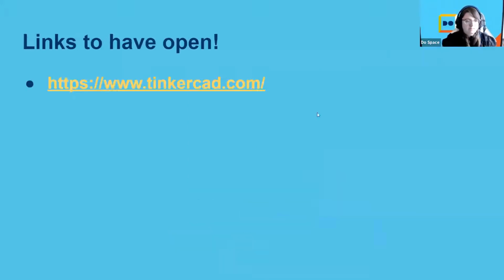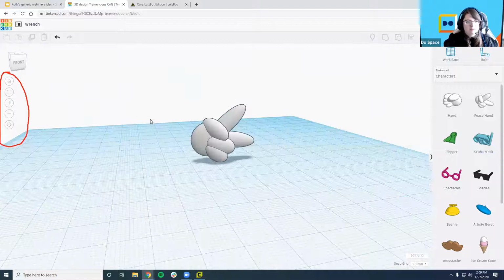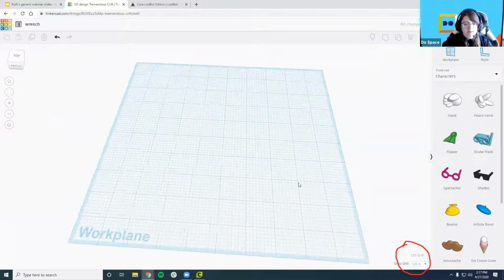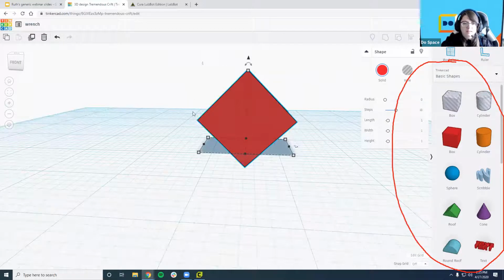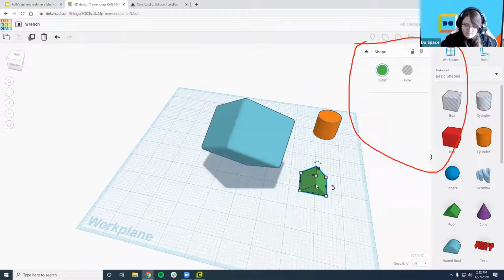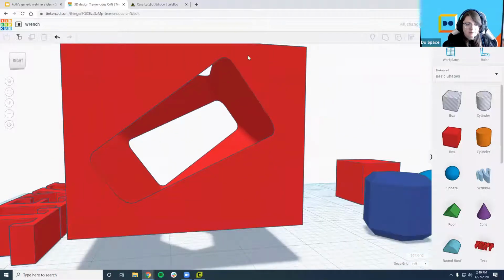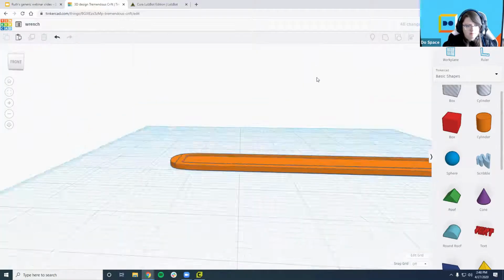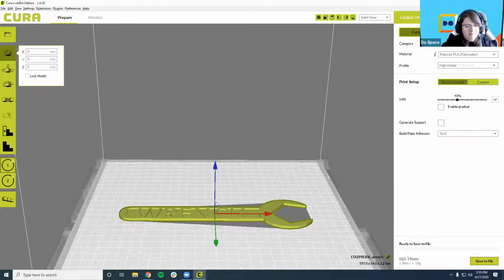TinkerCad Basics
Get a basic introduction to Tinkercad, a free web-based 3D modeling software that is appropriate for everyone from kids to adults. We’ll be cover a range of things from the basics of creating shapes and joining them together to how to punch holes in them and export them.  Sign up ahead of time for a free account